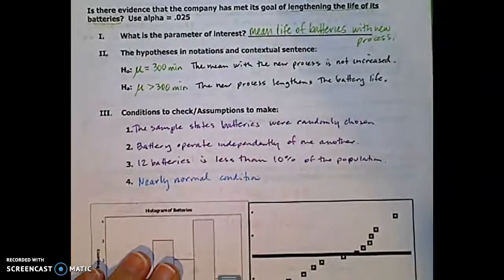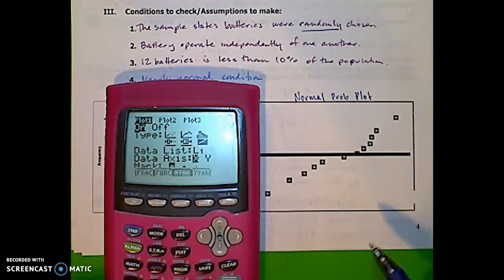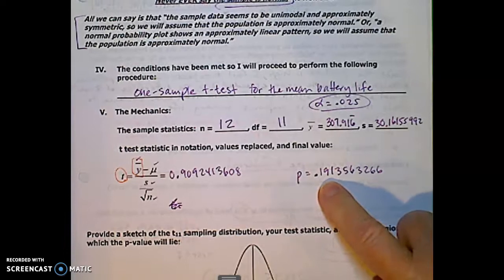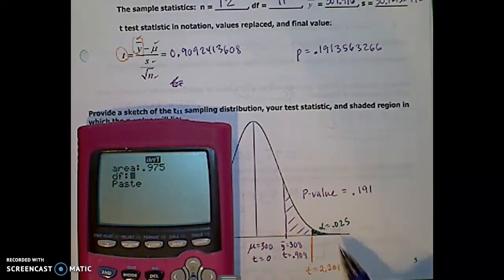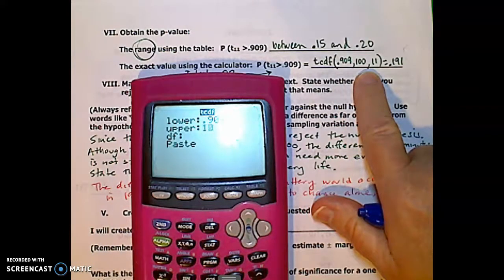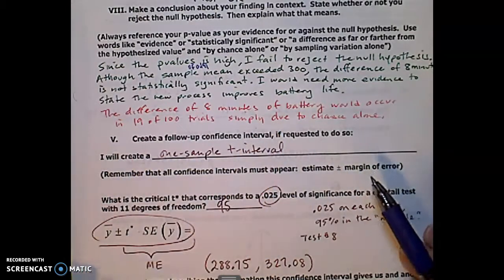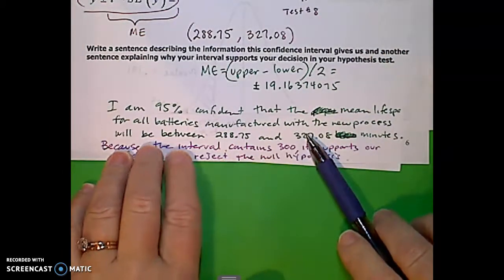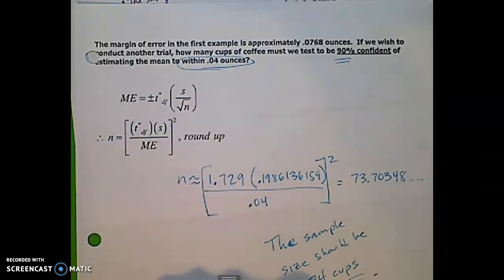APS Ch 22 Battery Video